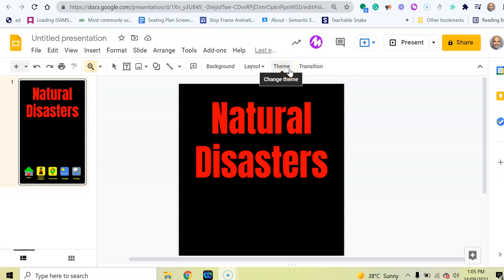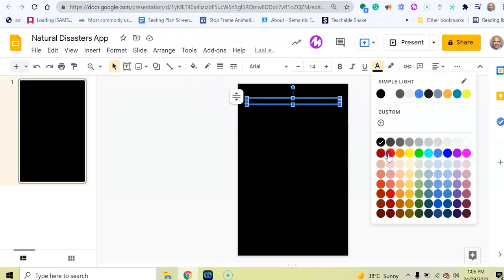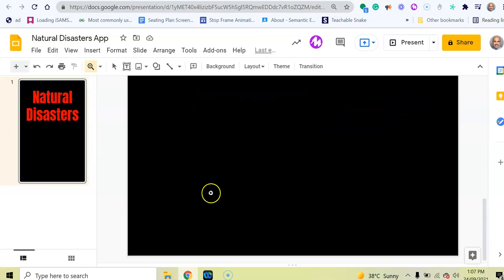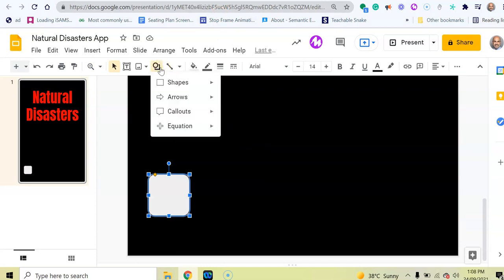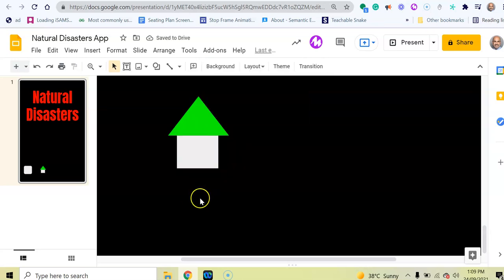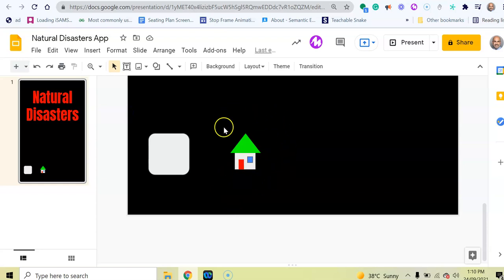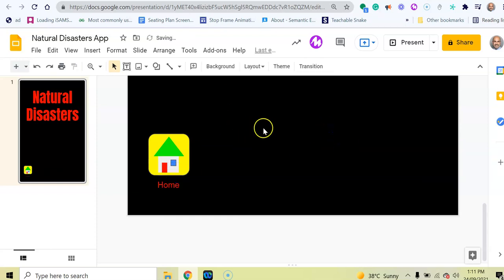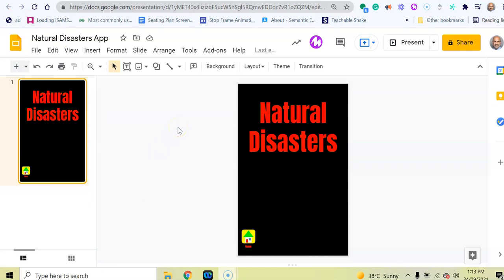Slides app design T2